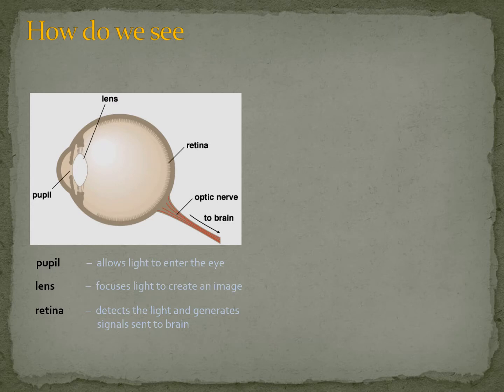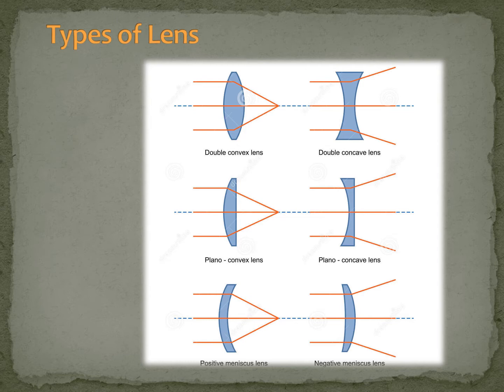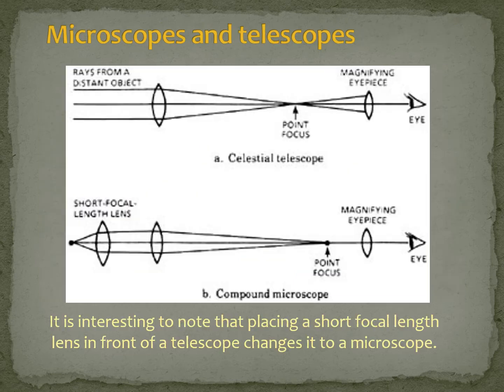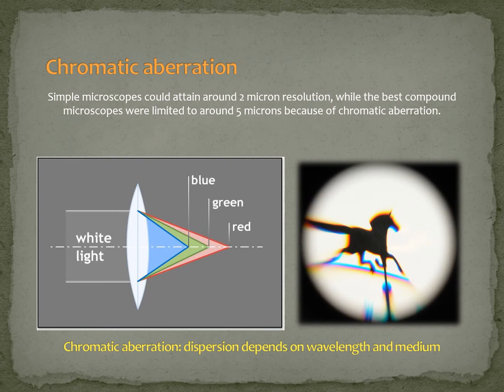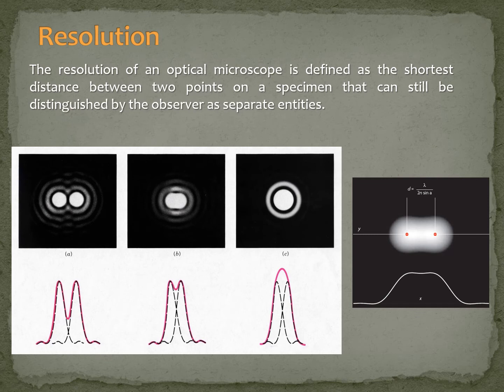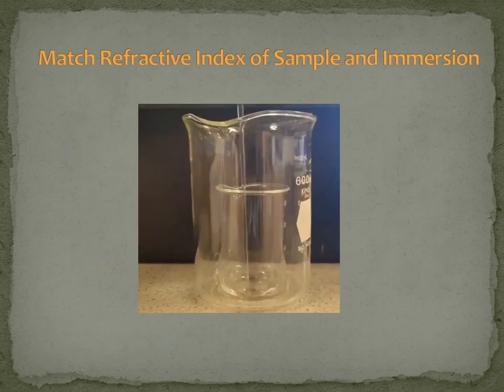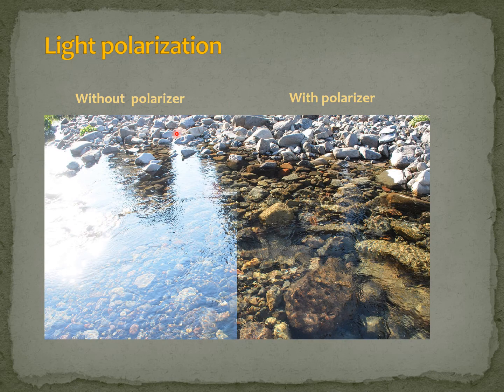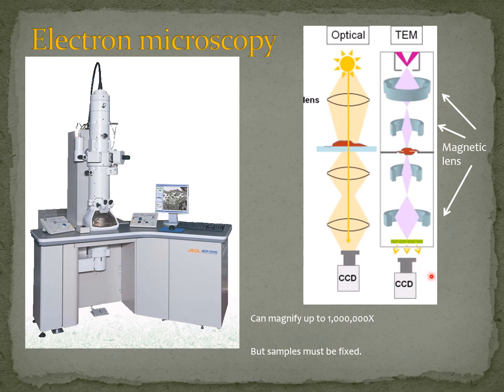Microscopy School Lesson 1 History of Microscopy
Microscopes are very complex pieces of equipment that most often required in-depth knowledge and expertise to be able to take full advantage of its potential. Current microscopy takes full advantage of the laws of optics and physics foundations. Nevertheless, microscopes have evolved from the spirit and geniality of individuals, which, had the tenacity to “hand” build the first micro-scopes. The invention of the microscope opened the door to a previously unknown world, with massive impacts on our understanding of life, nature and on human overall health and wellbeing.

In this seminar, Álvaro Tavares (Álvaro Tavares Lab, Center Biomedical Research – Universidade do Algarve) will give an overview of the history of microscopy and simultaneously introduce some concepts in optics that are important for understanding microscopes, its components how it affects the resulting image.

Learning Objectives:

Gain an overview of history of microscopy.
Recognize differences between simple and compound microscope.
Understand basic concepts in optics and light that are key in microscopy.
Questions Answered:

What is the difference between simple and compound microscopes?
What is the source of optical aberration in microscope objectives?

Find out more about Andor's Dragonfly - the game-changer in confocal microscopy